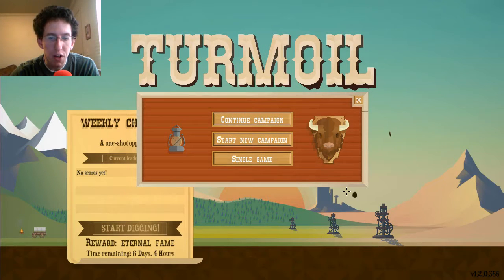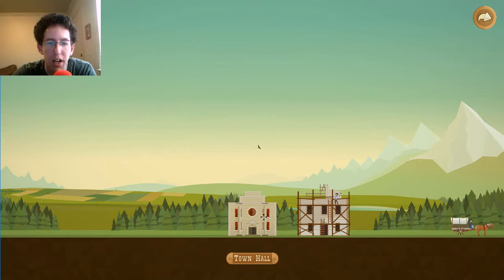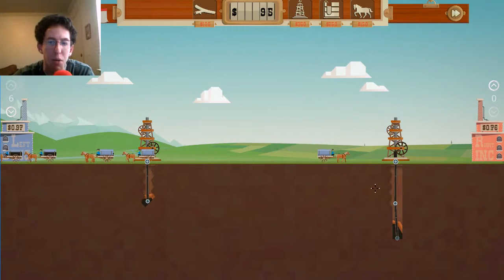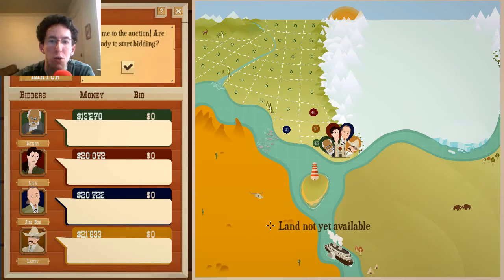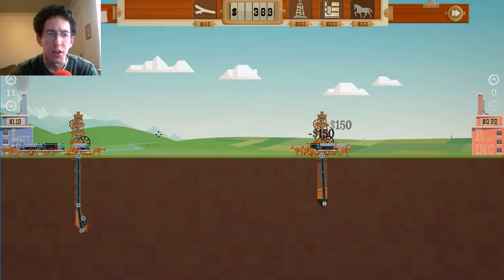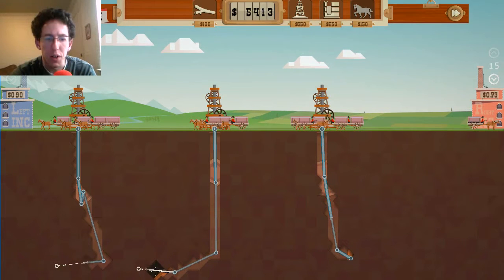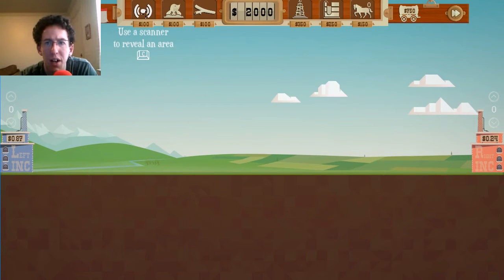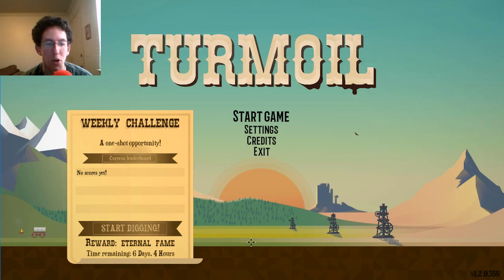Turmoil #9 [End] Expert Oil Barons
The final episode of the series, giving a brief glimpse into the new characters that come with hardcore mode, and some other game features that I hadn't explored before with you.